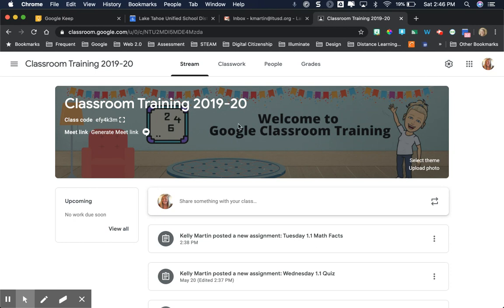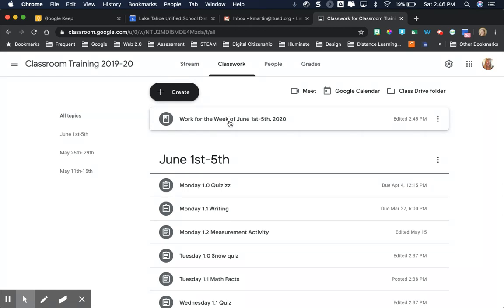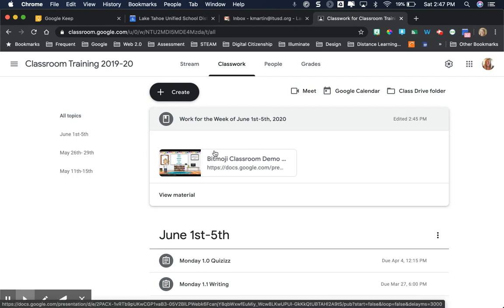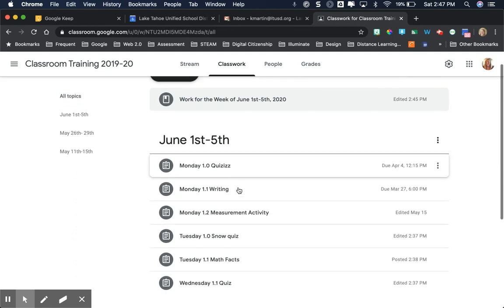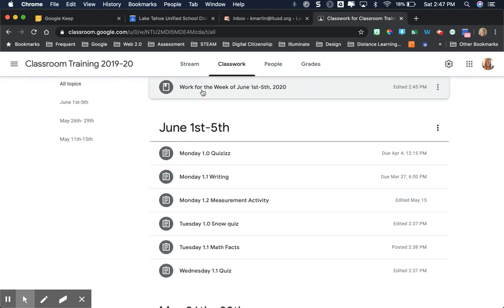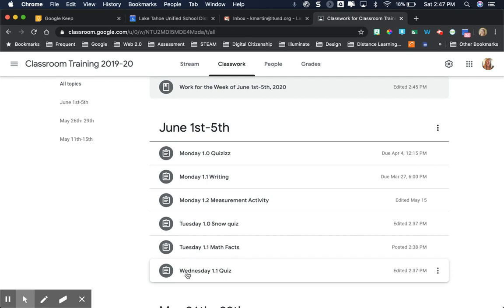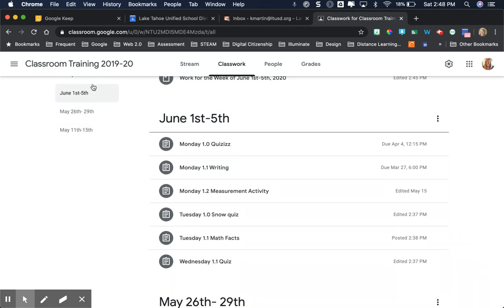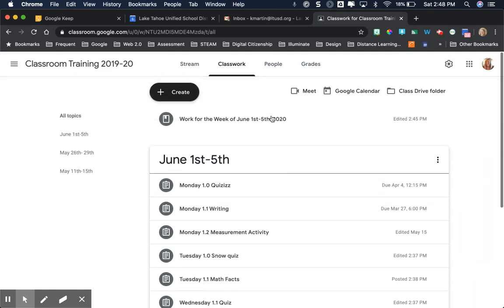Organizing Classwork by Week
You can organize your topics by week and the assignments by day under the topics. An easy way for students and teachers to stay organized in Google Classroom.